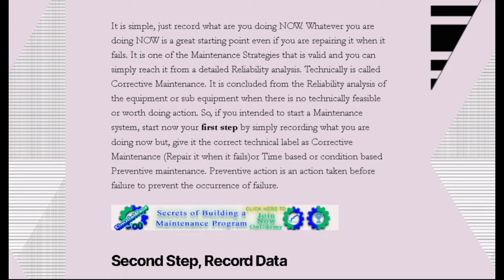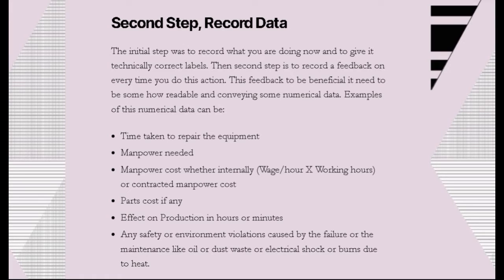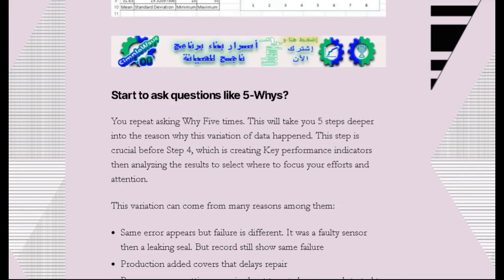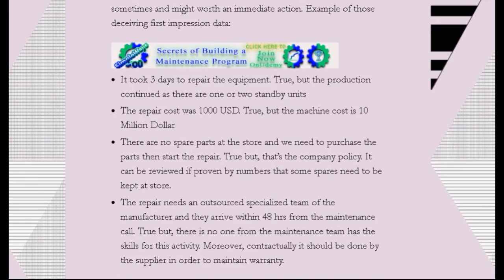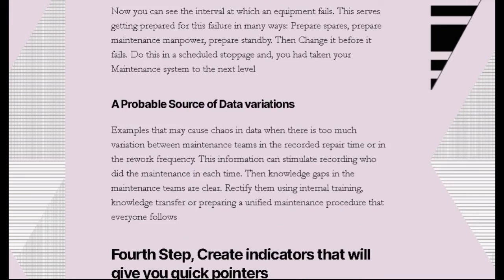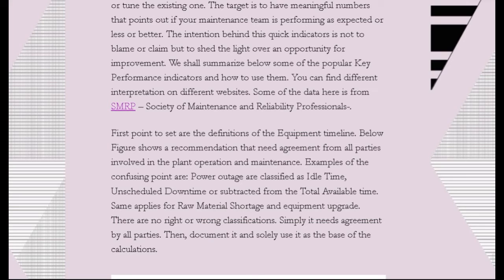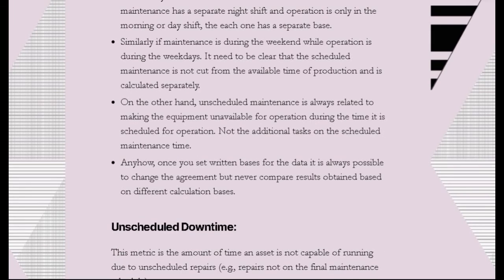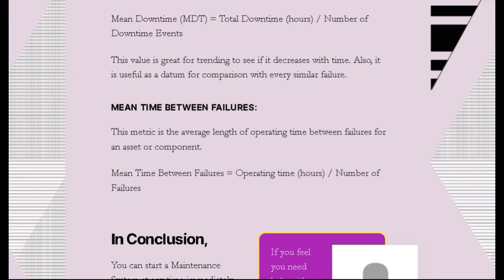video 13 SW4M 4 Steps to create a maintenance system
Jump-Start Maintenance
- How to start a Maintenance System?
- Steps to have a Maintenance System